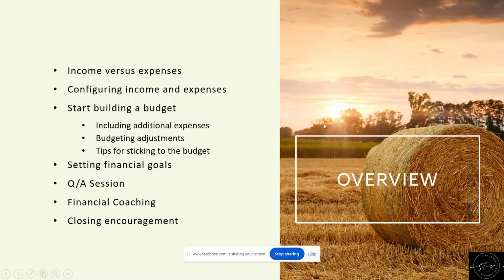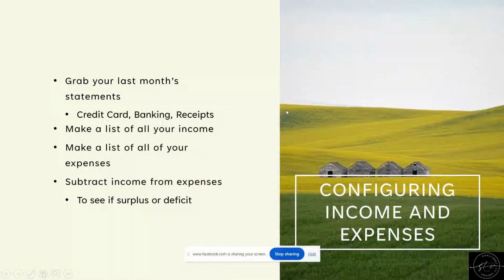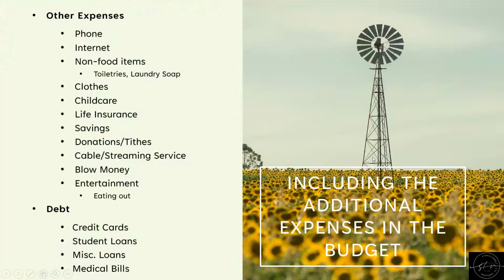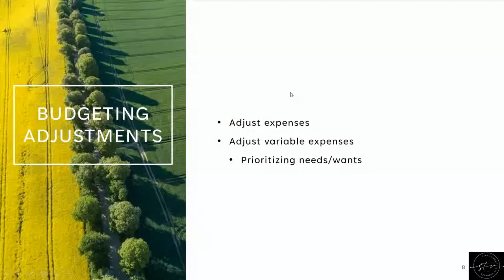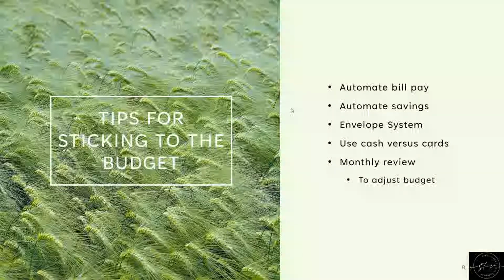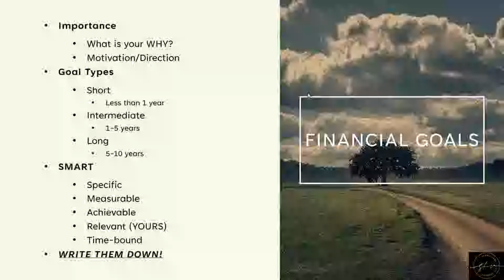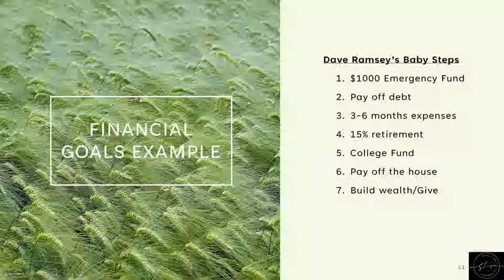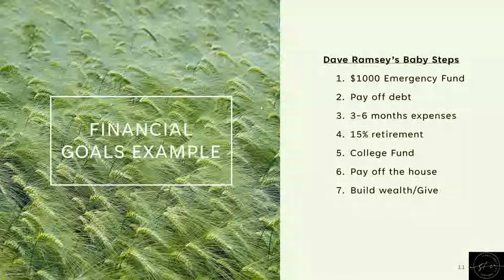Budgeting Basics Workshop 09/14/24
Another great night of budgeting. A different option tonight. I hope you all enjoy and happy budgeting!

Are you feeling overwhelmed by financial stress and looking for simple, effective ways to regain control of your finances? You’re in the right place! In this video series, we dive deep into practical strategies that anyone can use to manage money better, tackle financial emergencies, and build a secure future for yourself and your family.

What You’ll Learn:

Step-by-Step Guidance: We break down complex financial challenges into easy-to-follow steps that you can implement immediately.
Quick Fixes for Financial Emergencies: Learn how to handle unexpected expenses and financial setbacks with confidence and clarity.
Expert Tips: Get insider advice on managing stress, staying on track with your financial goals, and avoiding common money mistakes.
Building Long-Term Stability: Discover actionable insights to help you build a solid financial foundation and secure your future.
Whether you’re dealing with debt, trying to save for the future, or just want to improve your financial habits, these videos offer the support and solutions you need.

🌟 Unlock Your Path to End your Financial Challenges! 🌟
Are financial worries keeping you up at night? Struggling to make ends meet or save for your future? You're not alone. Many families face the same challenges, but there is a way to turn things around.
Introducing our FREE guide: "Financial First Aid: 20 Simple Steps for Your Financial Emergency" 🆘💸
This comprehensive guide is packed with practical tips to help you: ✅ Beat cravings for unnecessary spending ✅ Stay disciplined with your budget ✅ Keep motivated to reach your financial goals
Imagine the peace of mind you'll feel knowing you have a solid plan in place to tackle your financial challenges. This guide is your first step towards a more secure and stress-free financial future.
To further support you on your journey, we offer personalized 1-hour financial coaching sessions via Zoom. We will work with you to:
• Create a tailored financial plan
• Address your unique financial struggles
• Provide ongoing support and guidance
Don't let financial stress control your life. Take action today and reclaim your financial stability.
Your journey to financial peace starts now. Let's make it happen together! 💪💵